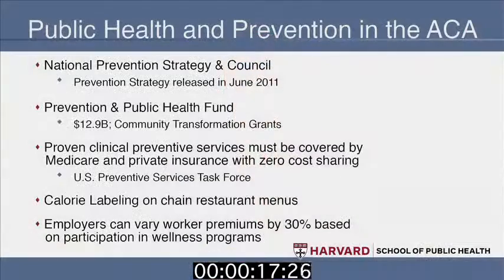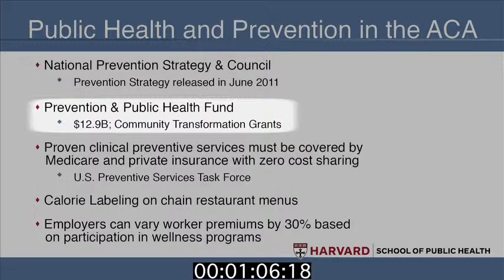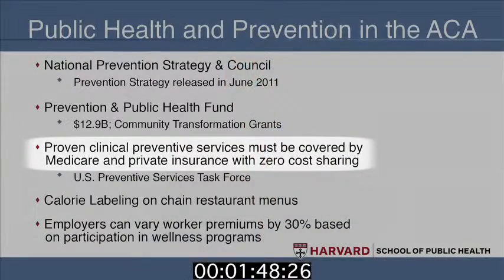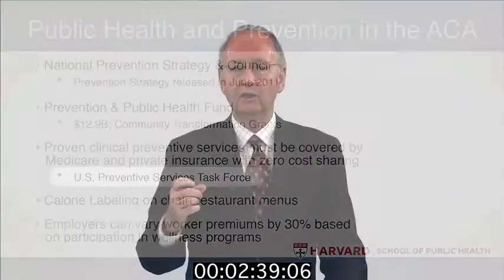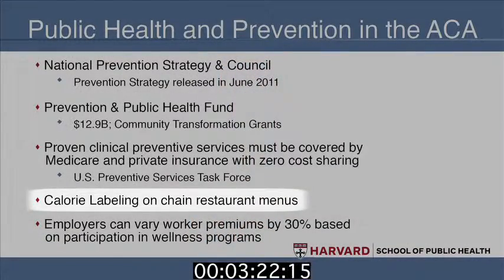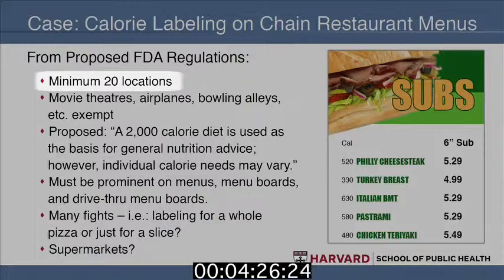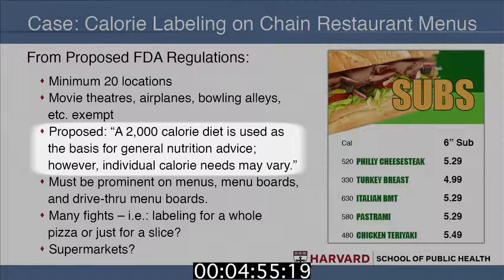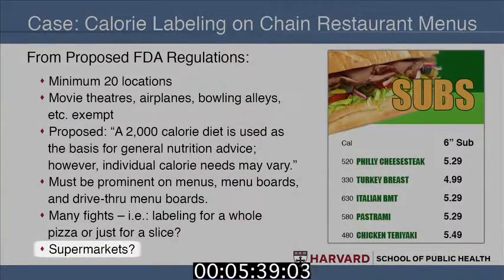PH210 7 2 7 McDonough v1